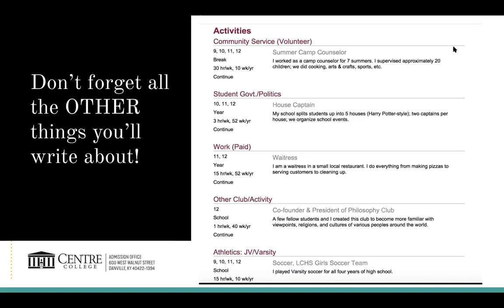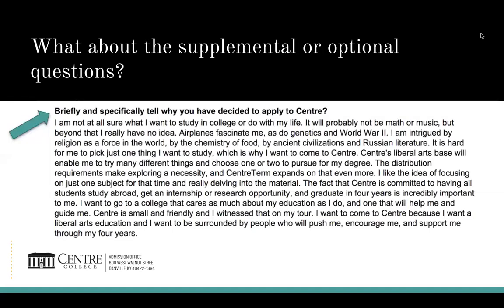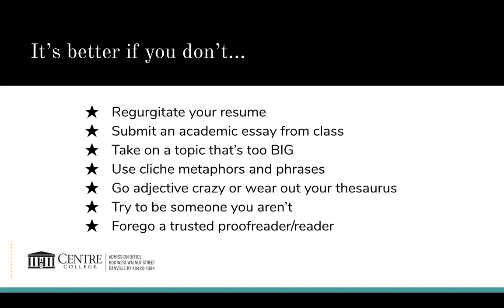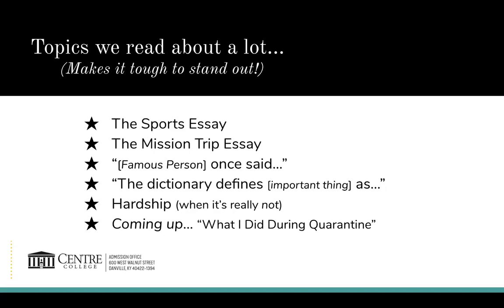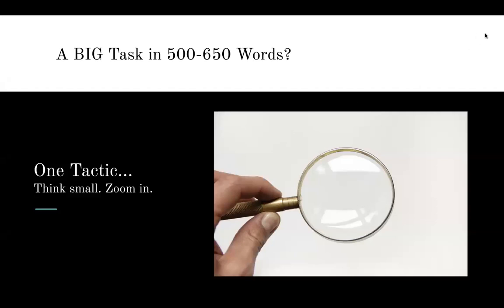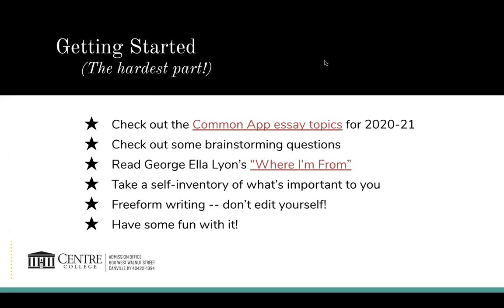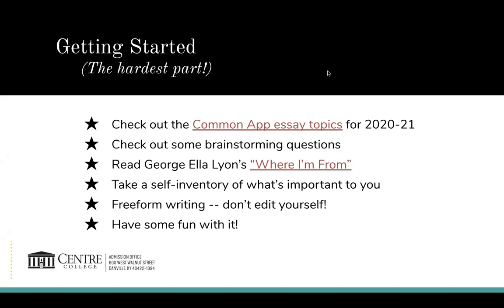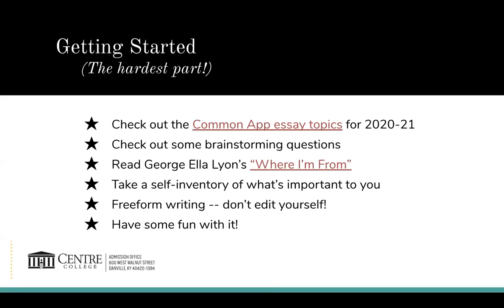Centre Seminar Series - Writing the College Essay